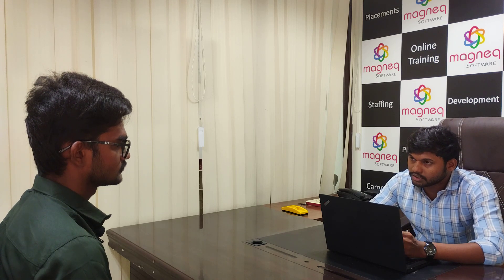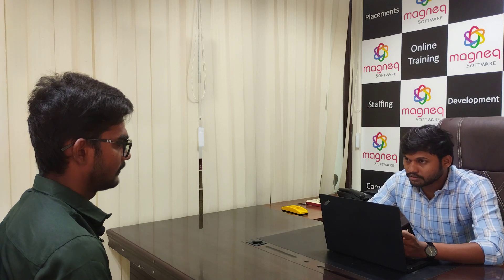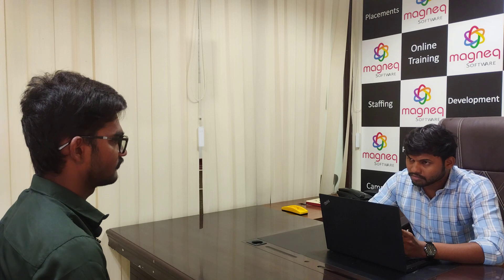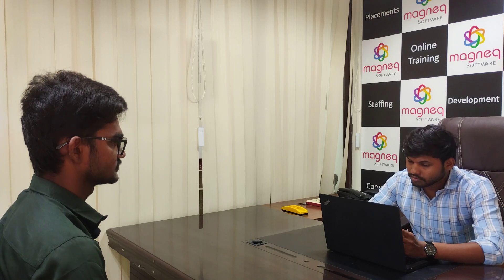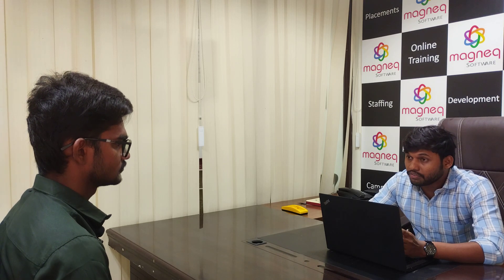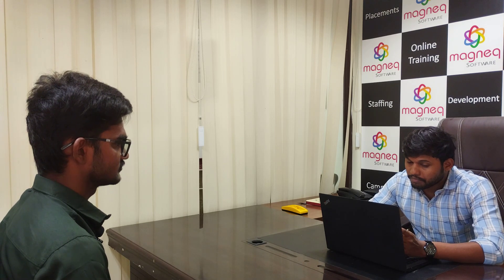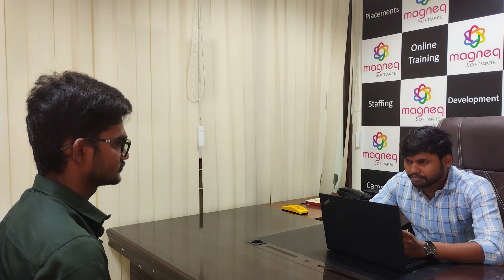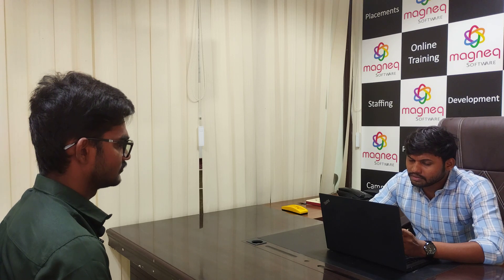Fresher Mock Interview MANUAL TESTING | Technical Round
Our Technologies :
JAVA,
PYTHON,
TESTING,
MAINFRAMES,
.NET,
POWER BI,
DATA SCIENCE.